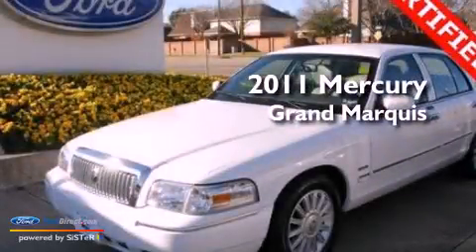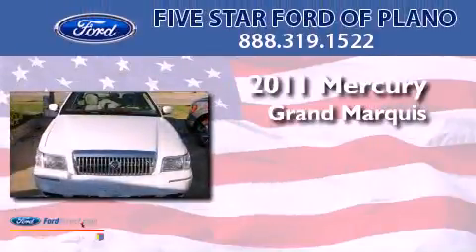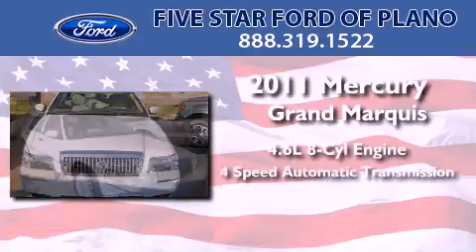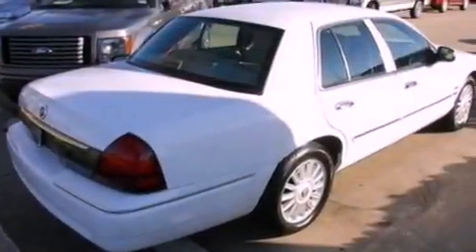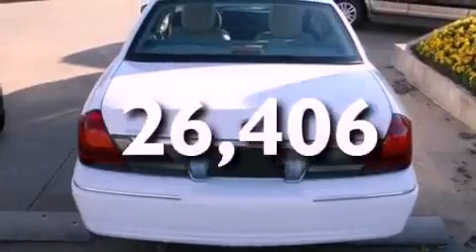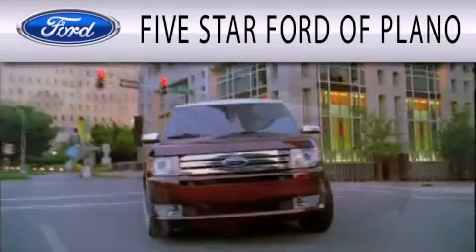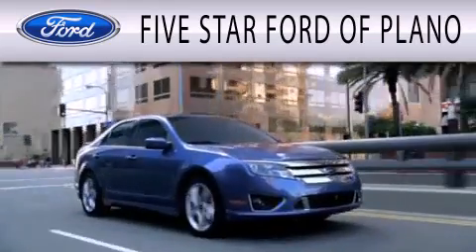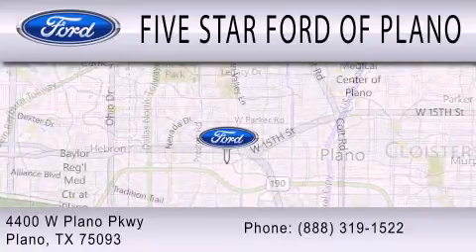2011 Mercury Grand Marquis Certified Plano TX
Year : 2011
 Make : Mercury
 Model : Grand Marquis
 Engine : 4.6L V8 16V MPFI SOHC FLEXIBLE FUEL
 Trans . : 4-SPEED AUTOMATIC
 Exterior : VIBRANT WHITE
 Miles : 26,406
 Interior : LIGHT CAMEL
 Stock : WP1729